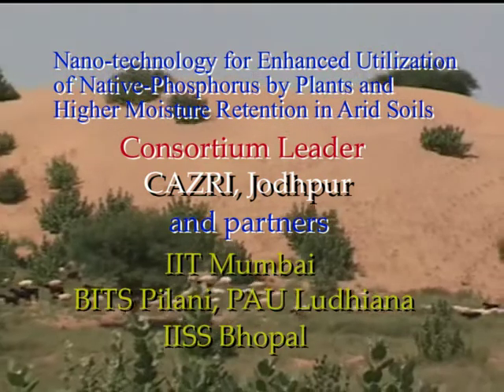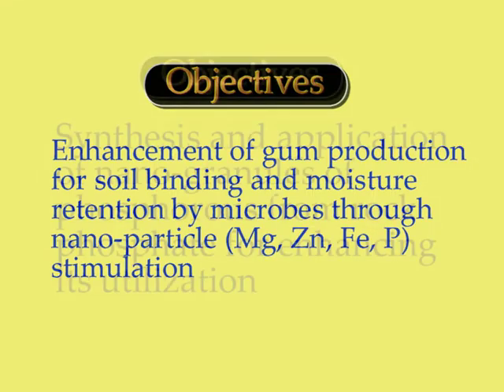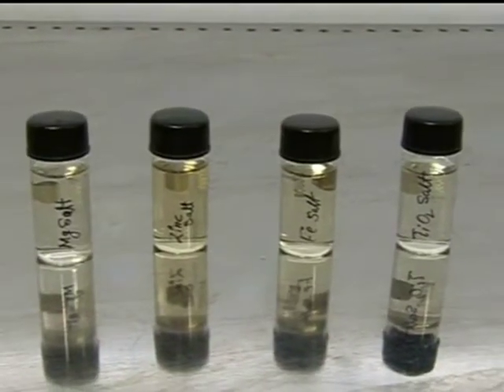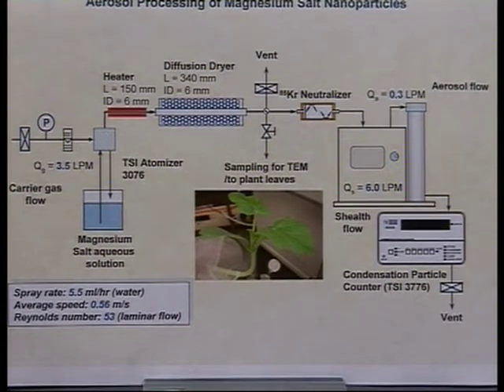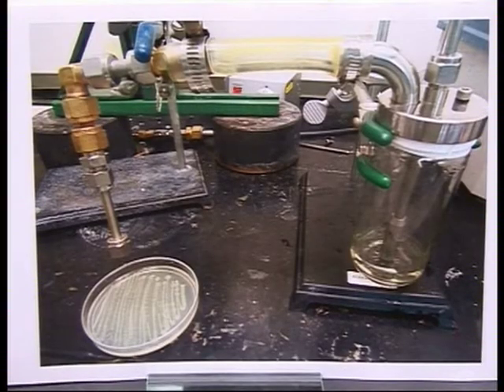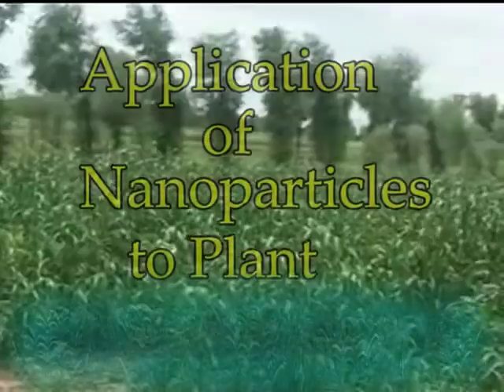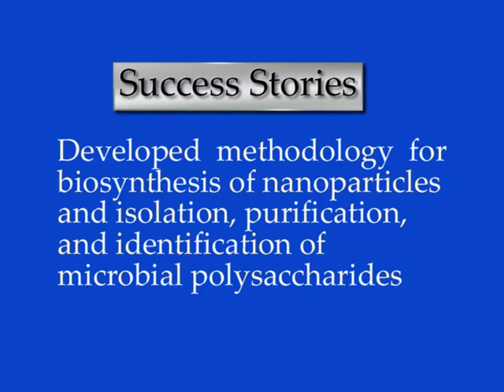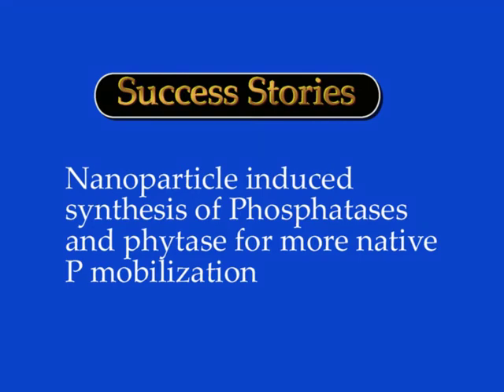Application of Nanotechnology in Agriculture by Ramesh Raliya and J.C. Tarafdar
This educational and research video was develop with the finincial assistance of National Agricultural Innovation Project, Funded by Indian Council of Agricultural Research and World-Bank in a joint venture. Authors acknowledge the same.